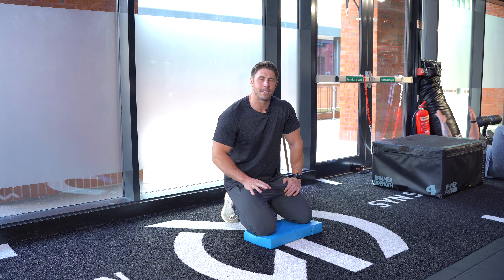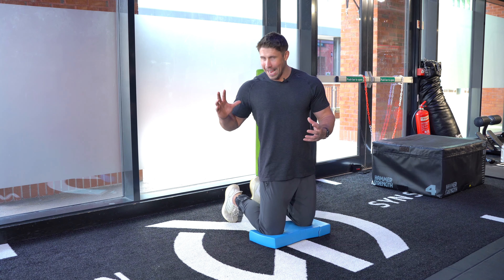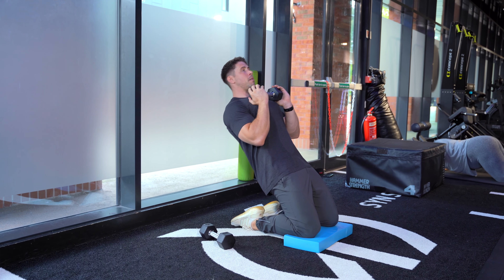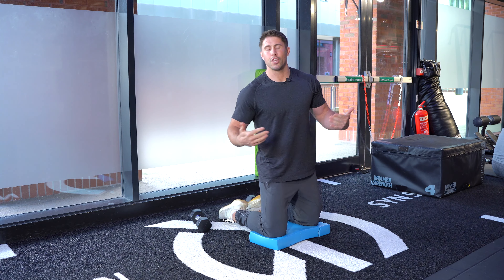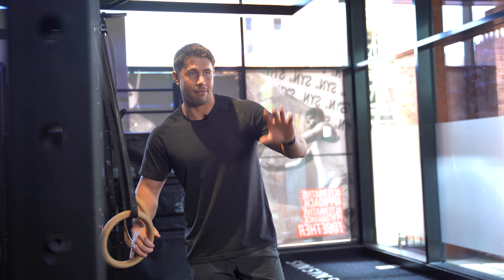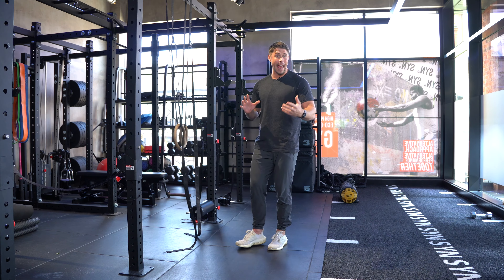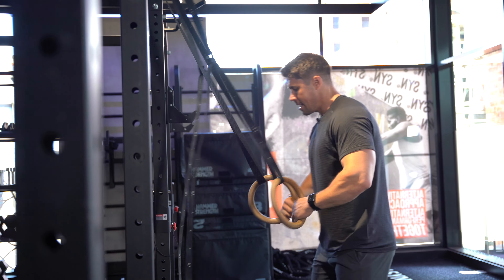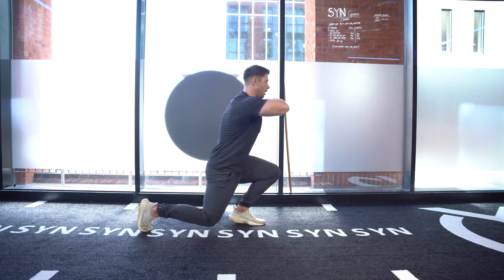Do These Instead of Leg Extensions || Gareth Sapstead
In this video, Gareth Sapstead shows you alternative exercises to leg extensions that can enhance your leg strength and overall fitness. Discover effective movements that target your quads, hamstrings, and glutes while minimizing strain on your knees. Whether you're aiming to build muscle, improve endurance, or just switch up your routine, these exercises are perfect for anyone looking to elevate their leg day. Don’t miss out on these expert tips to take your leg workouts to the next level.

Elite Bikini Body is out NOW! Access programming designed by Gareth Sapstead, updated every month to keep you on track!

To discover how our clients achieve world-class results, and to learn more about how you can too with Online Coaching from Team EPT, then head